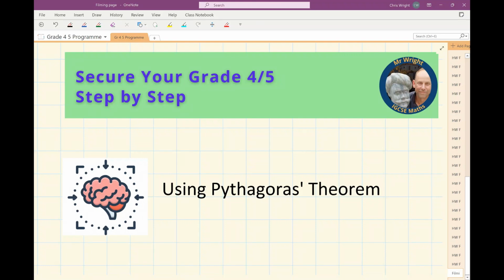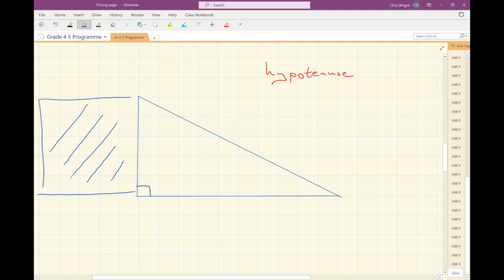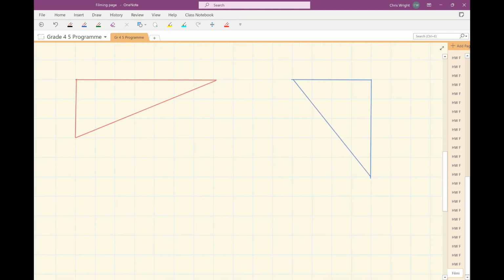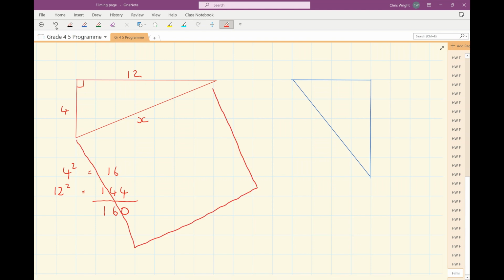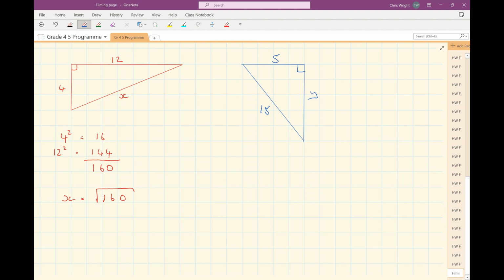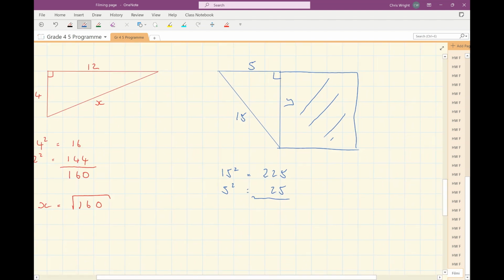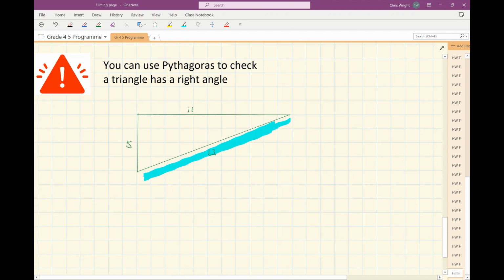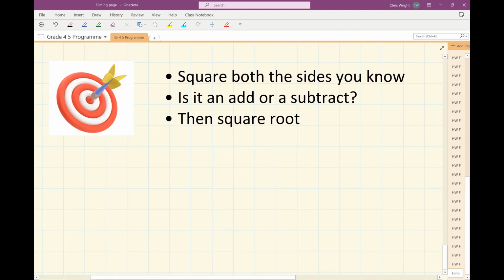How to Use Pythagoras' Theorem – Secure Grade 4/5 | IGCSE & GCSE Maths